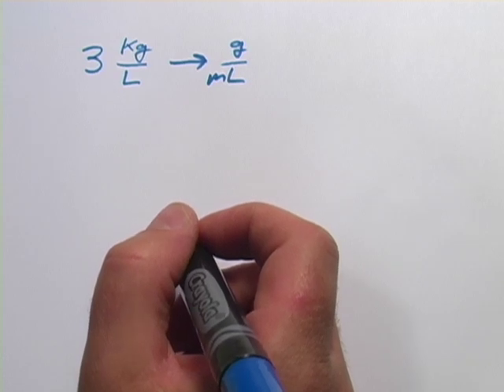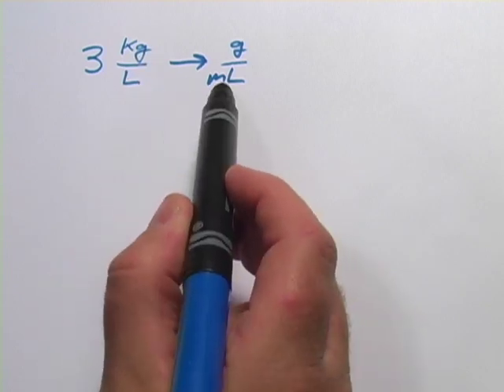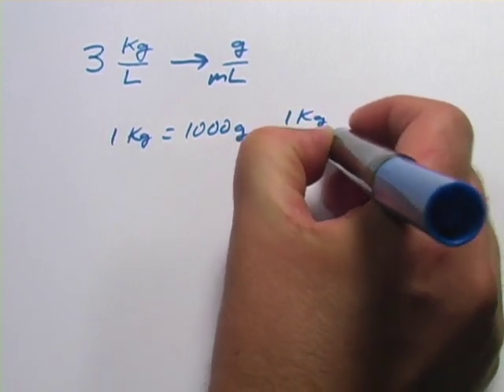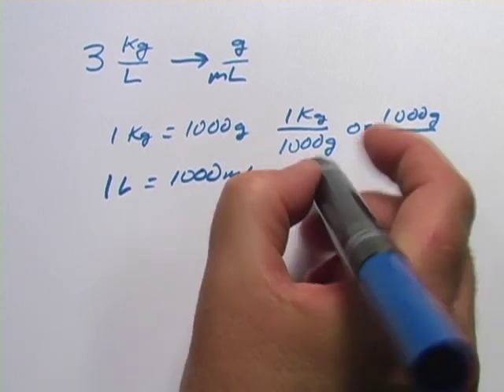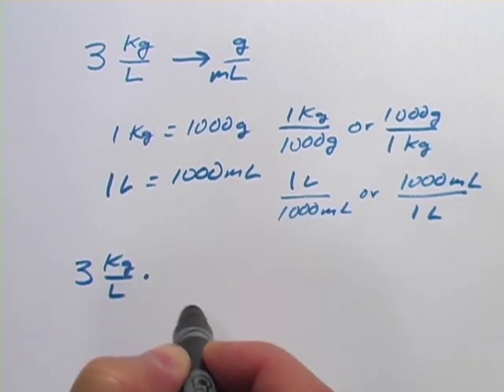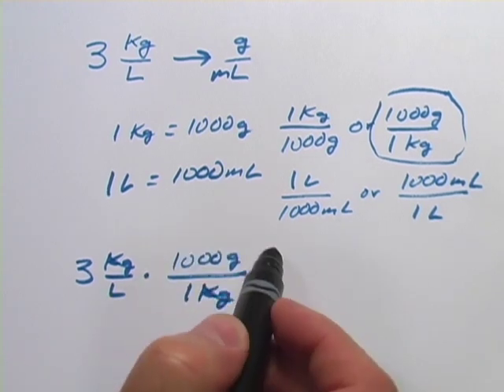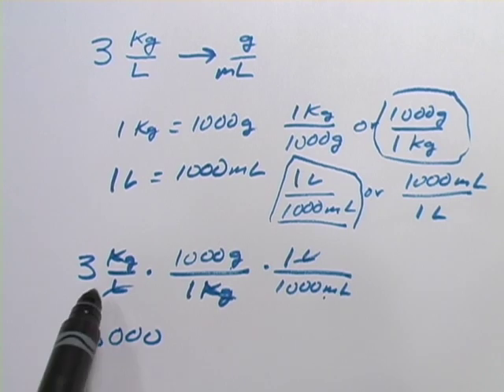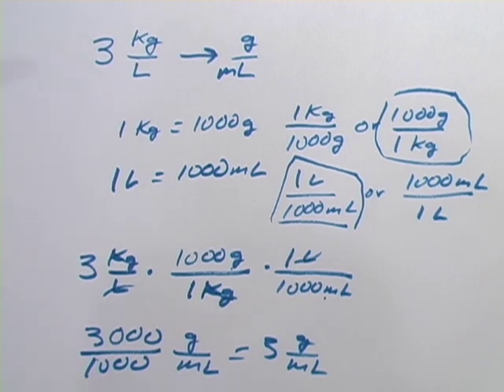Converting kg/L to g/mL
How to convert from kilograms per liter to grams per milliliter